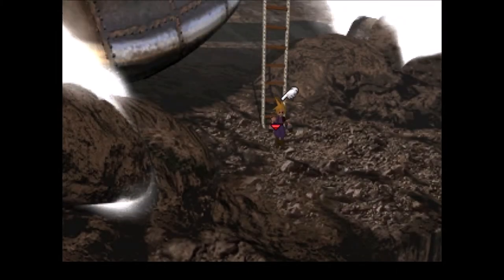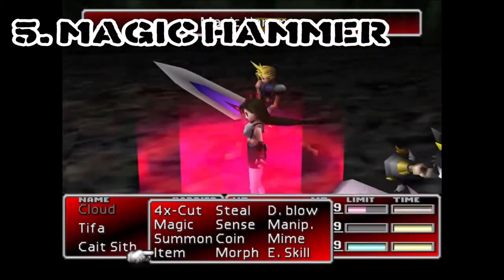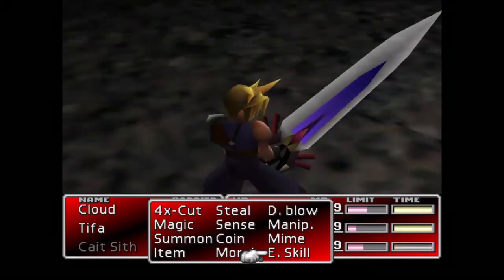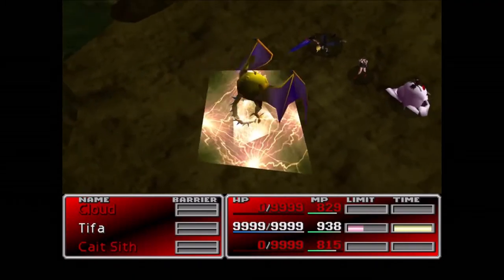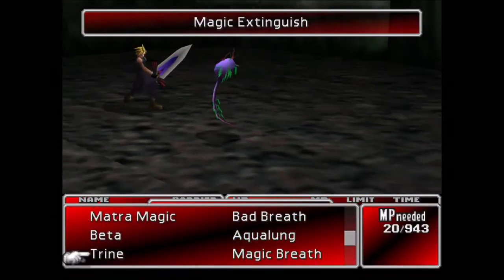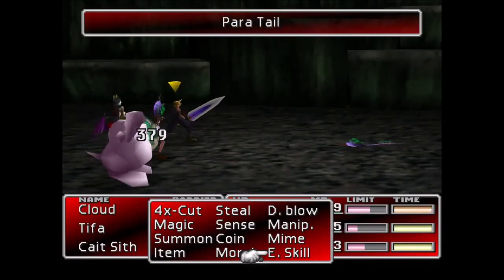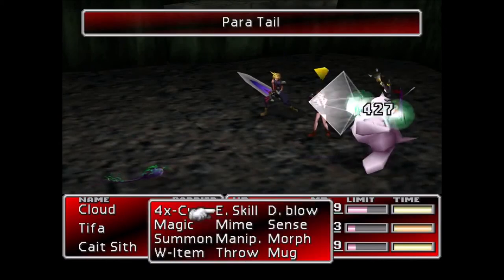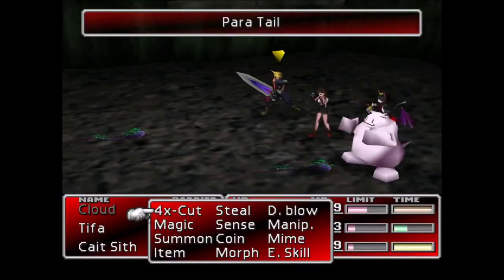The 5 Best Enemy Skills In Final Fantasy VII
Now I love using enemy skills during my playthroughs of Final Fantasy VII - some of them are invaluable during early stages of the game and many provide an effect that cannot be replicated by a single spell or item - or can’t be replicated at all. I’ve already made a list of my top 5 WORST enemy skills - today we’re doing the opposite - my top 5 BEST enemy skills!